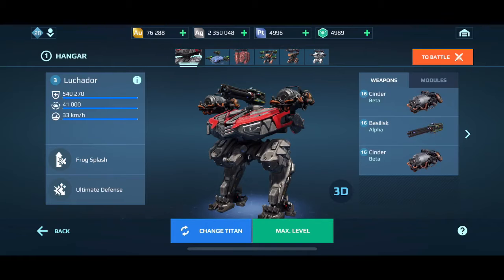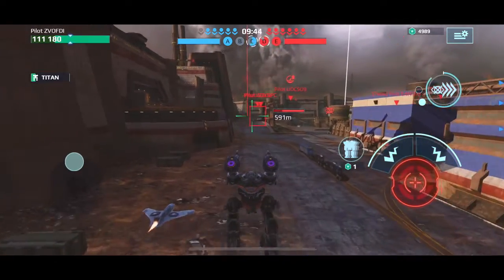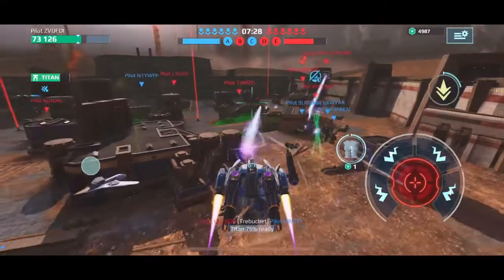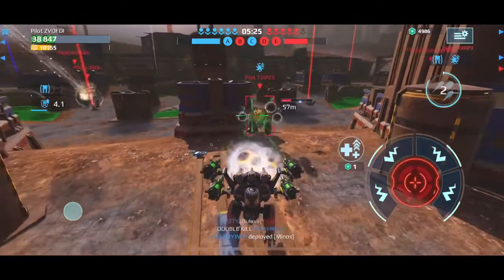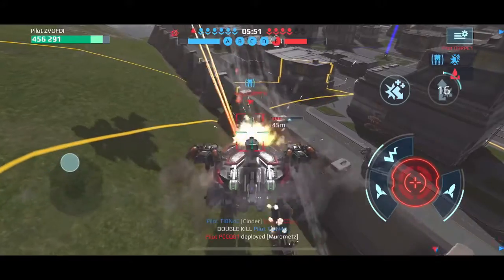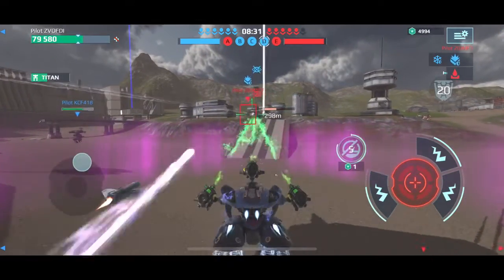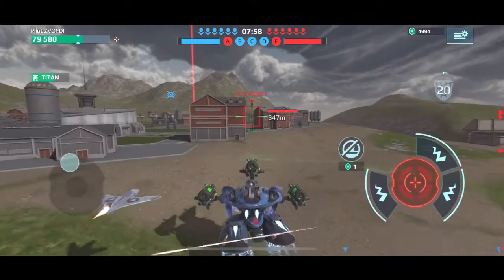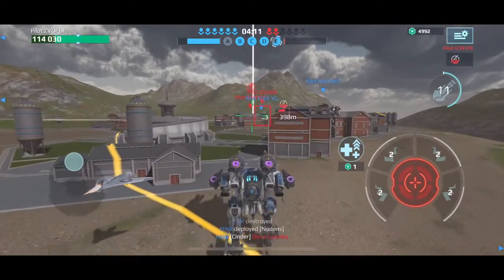Luchador is the Aventador of Titans!!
Omg omg omg...this is a fun crazy Titan. And with cinders coming out, we will have a fast new meta...save up for some lockdown weapons to stop these moving Titans in their tracks!

Enjoy Reddit peeps!